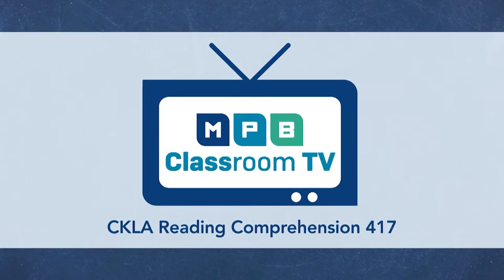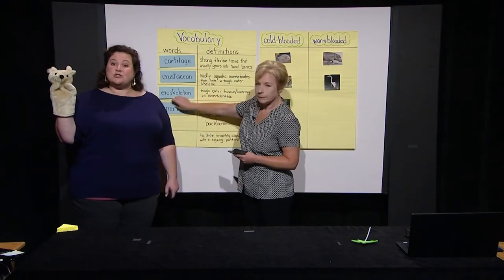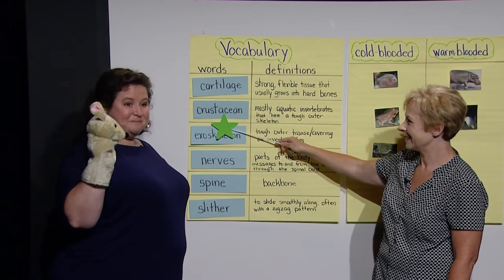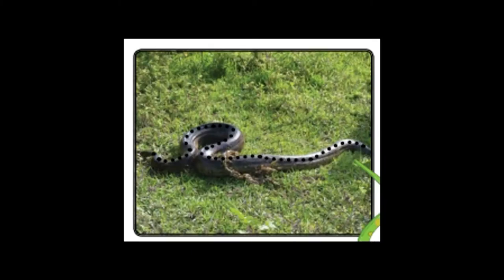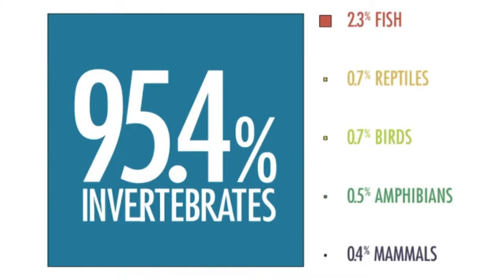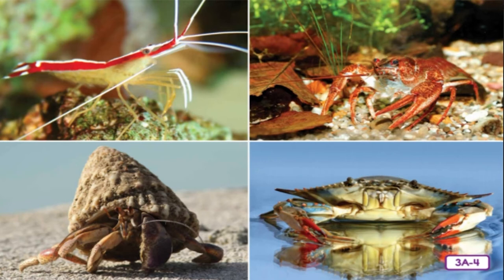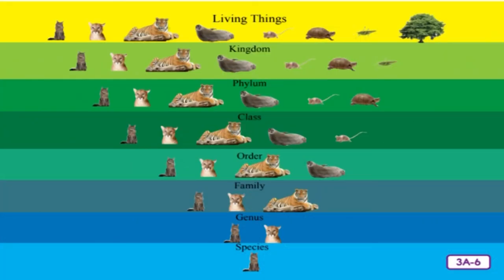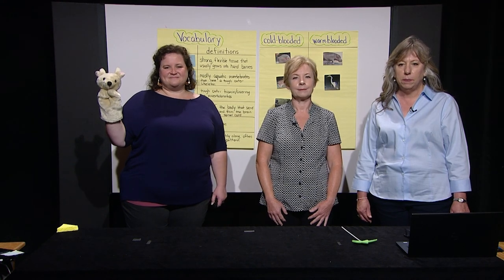CKLA Reading Comp #417: Classification of Animals, Vertebrate Animals RI.3.1; RI.3.4; RI.3.7; RI.3.9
In this episode, students learn about vertebrate animals.
Content standards RI.3.1; RI.3.4; RI.3.7; RI.3.9